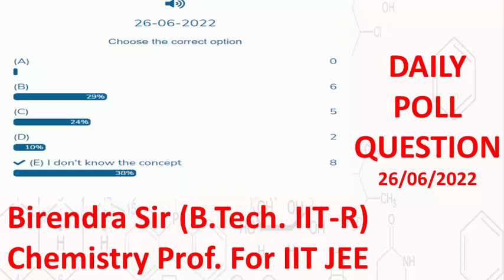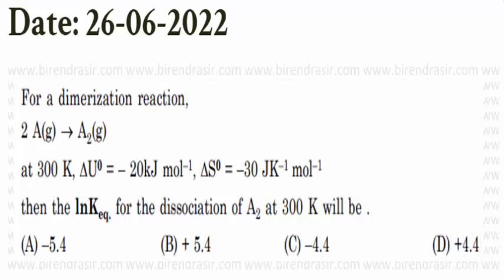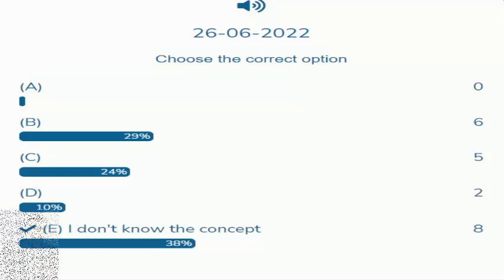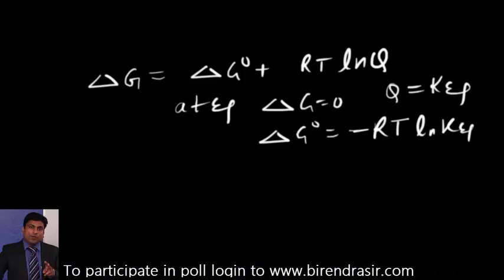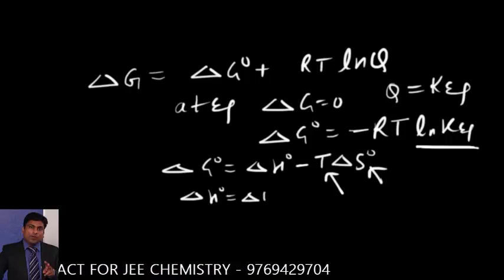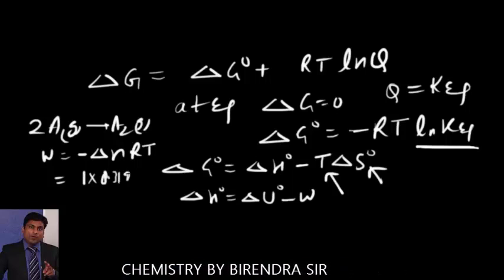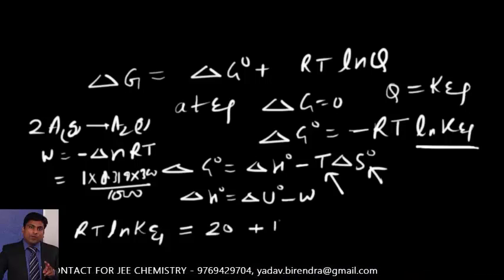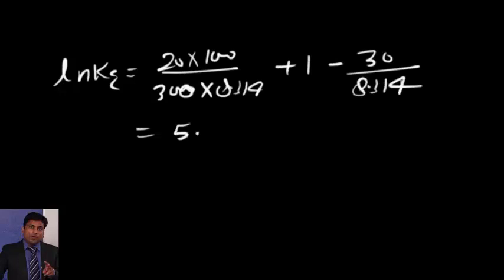Standard Gibbs Free Energy Question